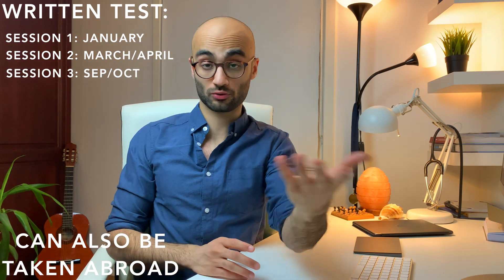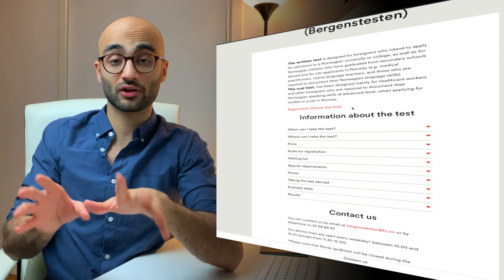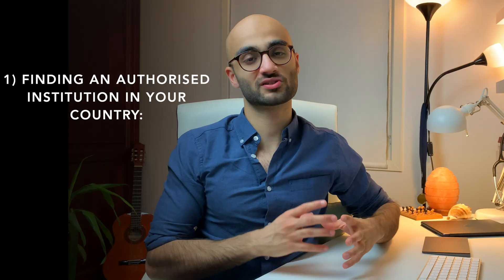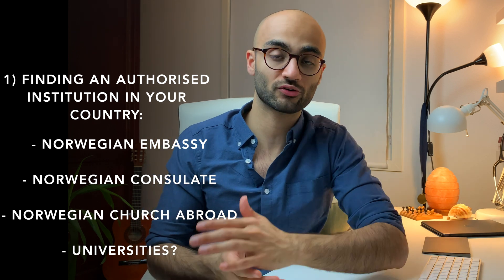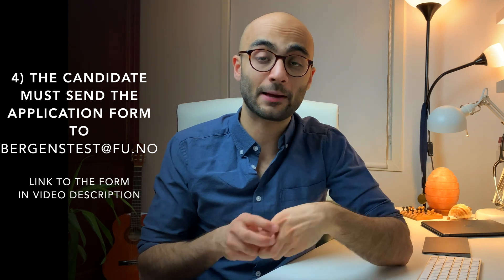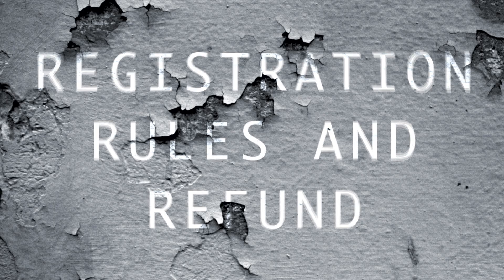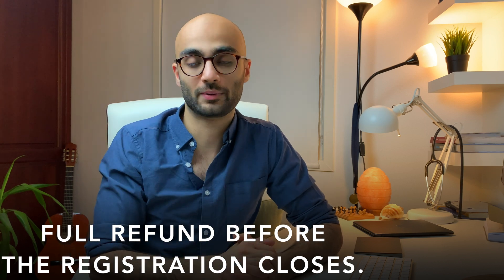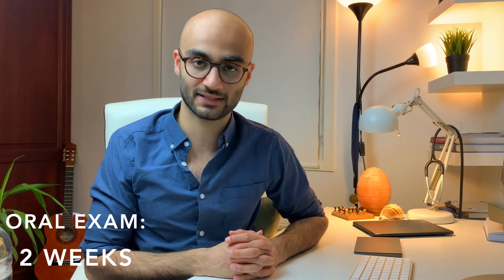Study Medicine in Norway for FREE - Bergenstest Part 3 | Oslo University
Instagram 📸 In this last video about the Bergenstest, we will be going through some important practical questions and information which you must know in order to sit this exam.

Timestamps:⏳
00:00 - Intro
01:16 - When & where is the Bergenstest conducted?
02:34 - Registration process
02:53 - Registration fee
03:21 - Taking the Bergenstest from abroad
06:28 - Registration rules and refund
06:59 - Practice exams for preparation
07:44 - When do you get the results?